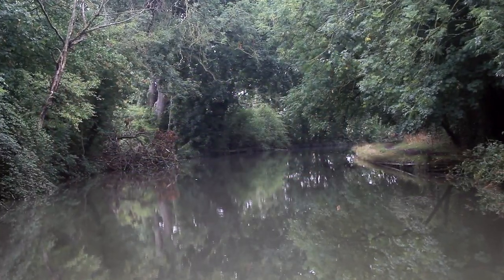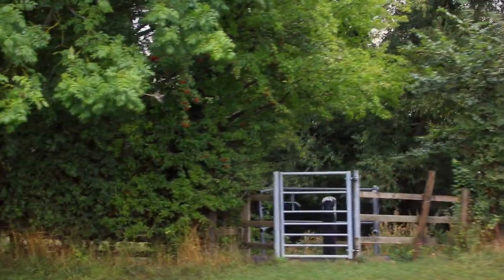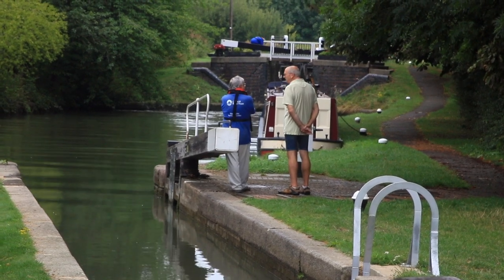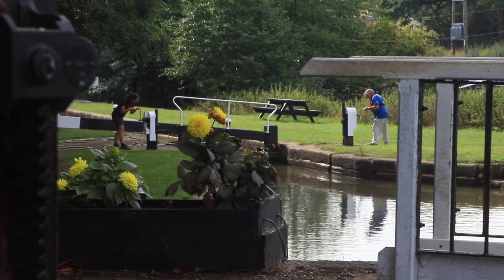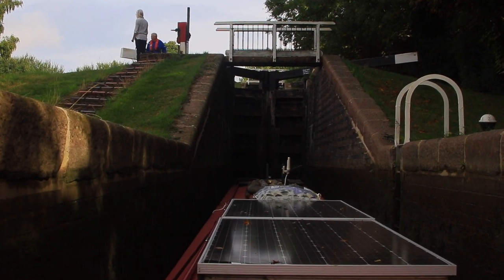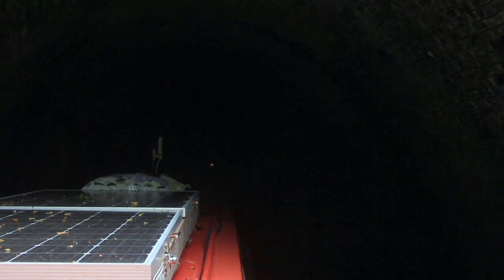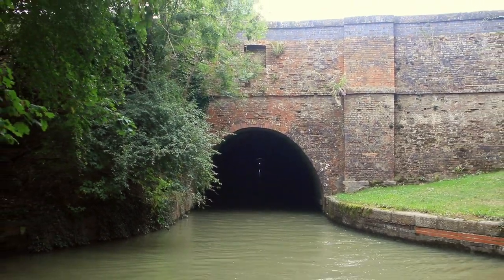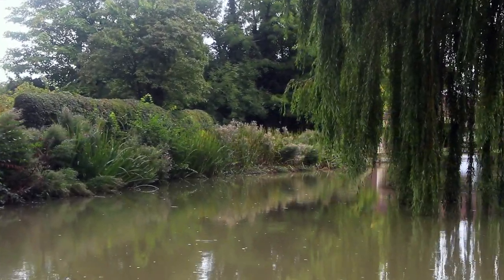Nutted on the Leicester Line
Andrew and Val continue their travels on narrowboat Reverie up the Leicester Line of The Grand Union Canal. Through Watford Gap and up the Watford staircase locks to the delightful twenty-mile summit where I get nutted. We talk freedom, bucket and chuck it, toilet smells, and what life was like for the boat families of yesteryear before we finally descend the Foxton Locks.